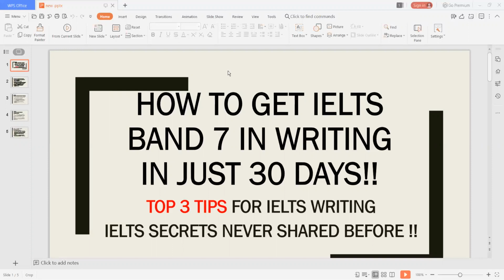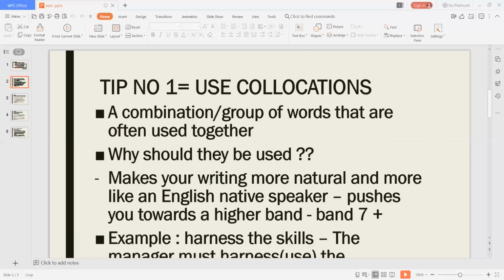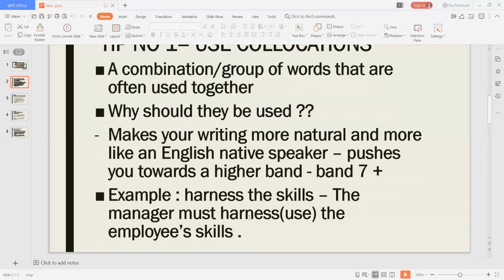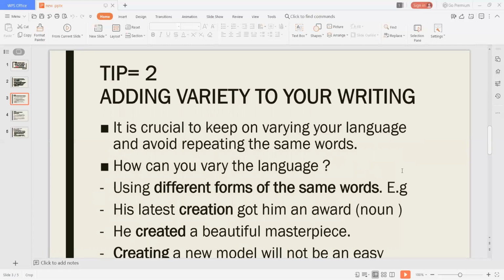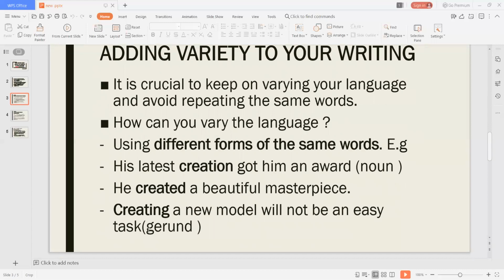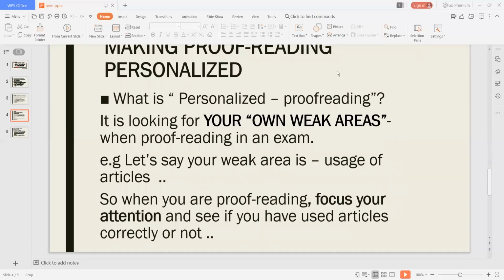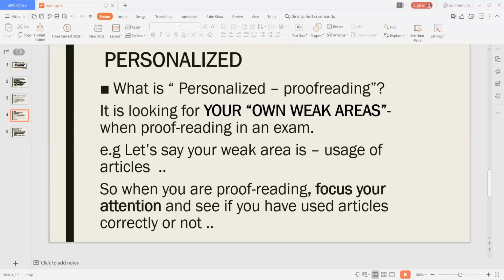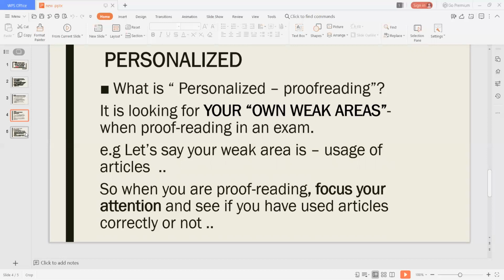How to get band 7 in IELTS Writing- Secrets nobody ever tells! Top 3 ielts writing tips proven!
I share how to get a band 7 in writing ielts , but not the things u always hear, but 3 top secrets , 3 ielts writing tipsthat nobody talks about,  applicable to both ielts academic and general. I used these ielts writing tips for getting a band 7.5 in ielts academic writing. These tips can even be used to score even a band 8/9 even ! So watch and learn how to get a band 7
I also share one free resource for ielts preparation in this video that can boost your score to band 7 .

Are you a doctor/medical student preparing for PLAB 1 exam ?